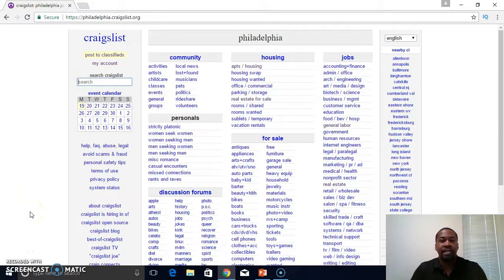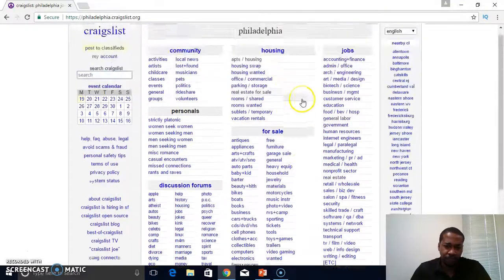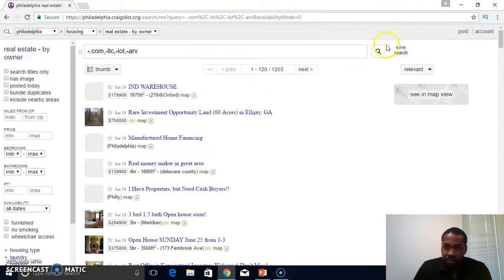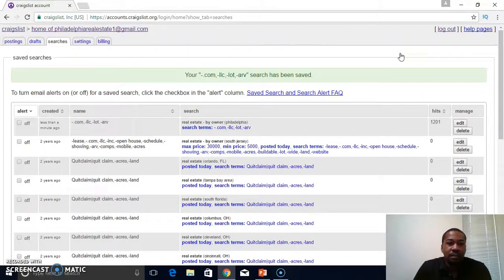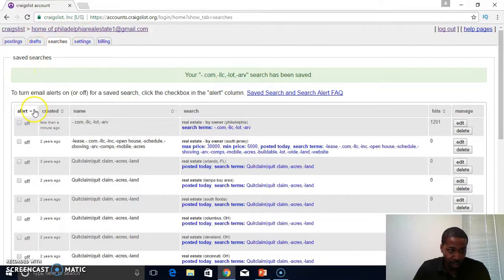Using Craigslist Alerts for Wholesaling Real Estate.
Raise your credit score! We aim to remove derogatory items from your report with 90 days.
FREE! I'm giving away samples of the contracts and marketing letters I use in my business.

Show sellers you have money to buy with this Proof Of Funds along with Bank Statement. If you need 1 on 1 coaching

Promote your wholesaling business with this "I BUY HOUSES" tee-shirt.
FREE..Rodney's Sales Contract & Secret Cash Buyer Yellow Letter that gets an amazing 12-15% response rate.
I will send you 500 verifiable cash buyers for your city/county emailed to you for only $47! All buyers are active within the last 120 days. I will give you their names, address and phone number. How To Wholesale Real Estate 101 two part course, 2. Facebook Advertising For Wholesalers online course (teaches you to market on FB for as little as $5 a day) 3. "Wholesaler In A Box" (gives you all the current cash buyers in your market and sets you up with properties to sell)
This 3 In One Deal is a steal.
Learn the art of paid "Facebook Advertising for Wholesalers". Start bringing in buyer and seller leads using Facebook for as little as 5 bucks a day!! Get your FREE downloand Wholesaling Real Estate lesson

In this video I go over how I use Craigslist to help me in my real estate wholesaling business.

This Free webinar will put you on the fast track to making money in real estate.

Get your BUYER LEADS and SELLER LEADS Websites for your wholesaling business by clicking

Get the "Vacant Home Profits System" by clicking Make offers confidently by showing you have money to buy.

Buy your bandit signs and other marketing materials Make offers confidently by showing you have money to buy.

Buy your bandit signs and other marketing materials .I Use This Company For Yellow Letters.
Get Your Wholesaler In A Box Package. I will put you on cash buyer lists of wholesalers in your city and give you cash buyers in your city.
Phone Coaching/Mentoring Sessions $50 for 30 mins. Email for details If you want the opportunity to earn a few extra hundred dollars with a nice side hustle Most newbie AND experienced wholesalers find this helpful in their business.

*** I got myself a $1000 Visa gift card here. Just took a quick survey